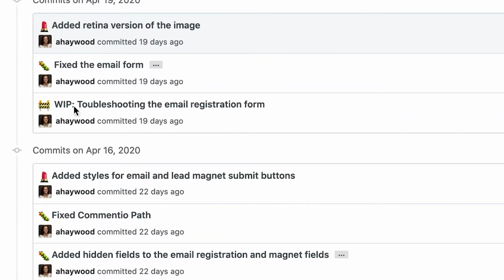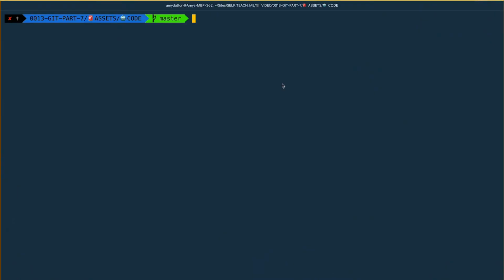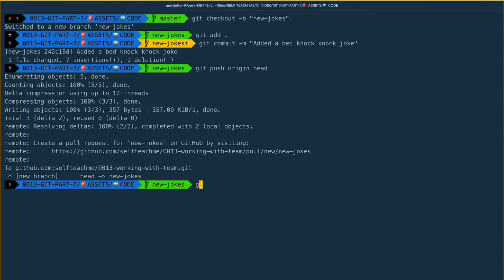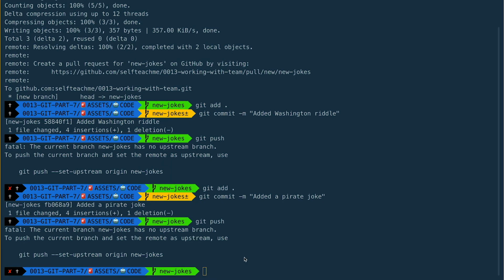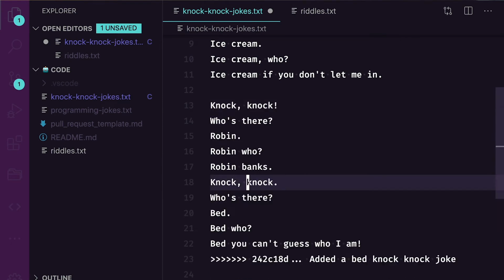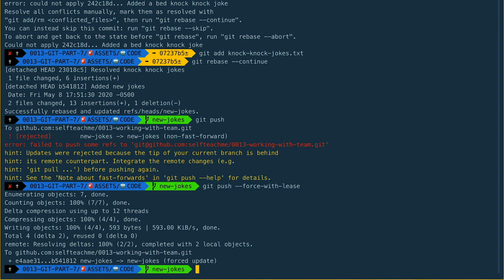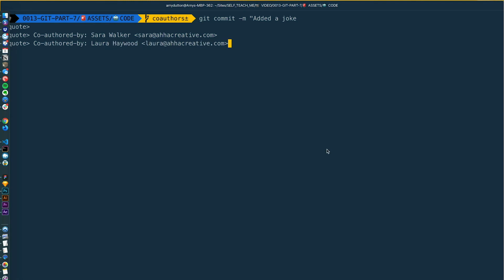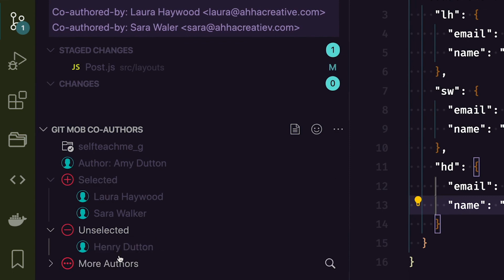Git for Beginners: Best Practices for Teams (Part 7)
I work for a remote company, called Zeal. Git is an essential part of our workflow. In this video, I highlight some of the processes and best practices we use every day.

0:52 Tip #1: One Feature on One Branch
1:16 Tip #2: Pushing Your Code
1:59 Tip #3 Pulling from Master
2:35 Tip #4 Rebasing Vs Merging
8:29 Tip #5 Co-Authoring

+ Part 2: How to use git in the Terminal and in a Graphical User Interface, like Tower
+ Part 8: Tips and Tricks for working with git - COMING SOON!